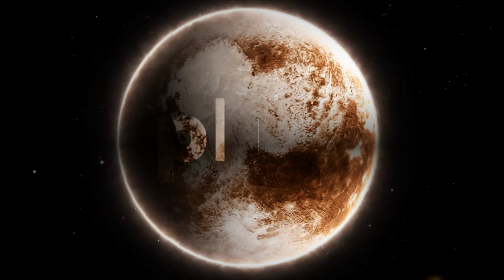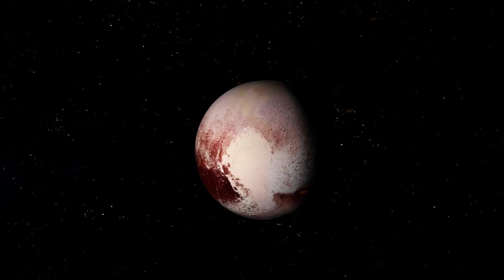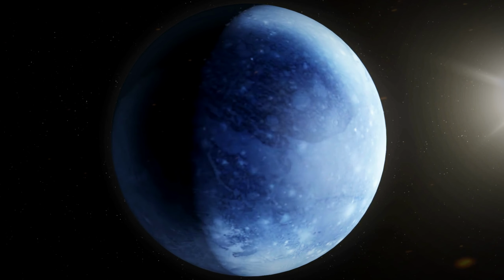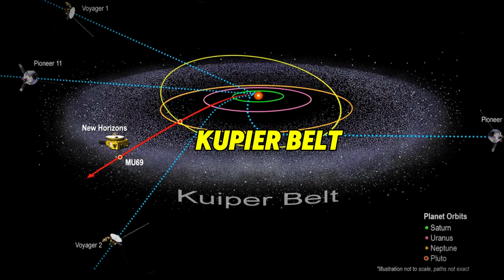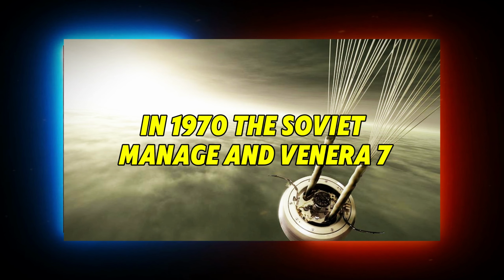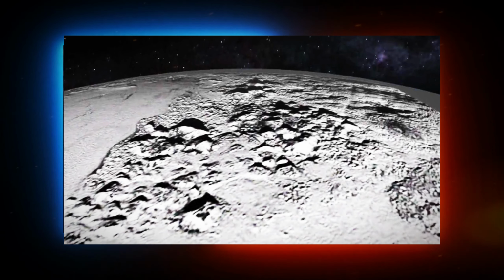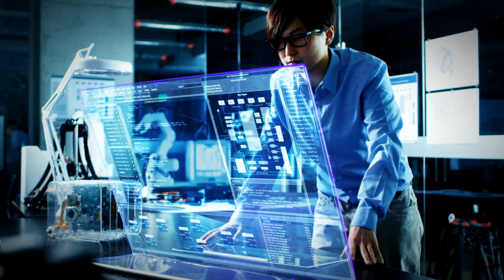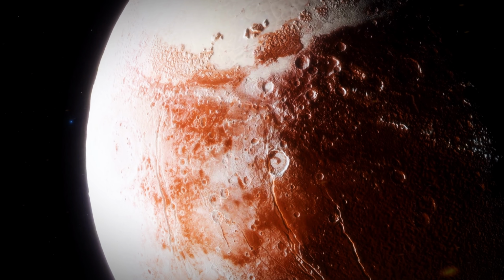SHOCKING James Webb Telescope Discovery Will Change Your Mind About Pluto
James Webb Telescope Reveals SHOCKING Pluto Discovery

One of the most remarkable discoveries about Pluto is the possible presence of a hidden ocean beneath its famous heart-shaped glacier, Sputnik Planitia. This glacier, composed of frozen nitrogen, stretches over a million square miles, making it anything but ordinary. Scientists believe that beneath this icy surface, a vast reservoir of liquid water may exist. If proven, it would reveal that Pluto has defied expectations for billions of years. Alan Stern, the principal investigator of the New Horizons mission, suggests this finding could be the first step toward uncovering the potential for life in the most unexpected corners of the universe. As we delve into this intriguing possibility, it becomes clear that Pluto’s icy heart conceals extraordinary secrets—and this may be just the beginning of its mysteries.

✔ Note: - My videos are for educational and informational purposes only.
This video based on various relevant research and discussion. All shown
Data, Numbers, Facts, Images might not be up to date, valid or in any specific order.